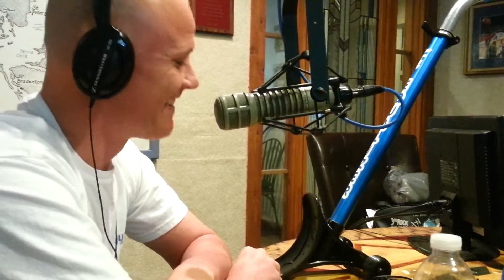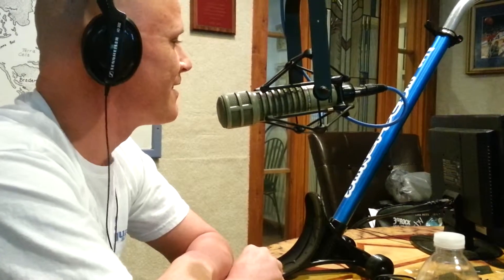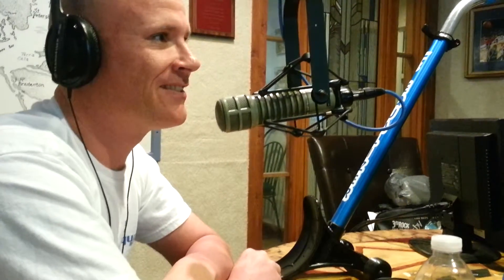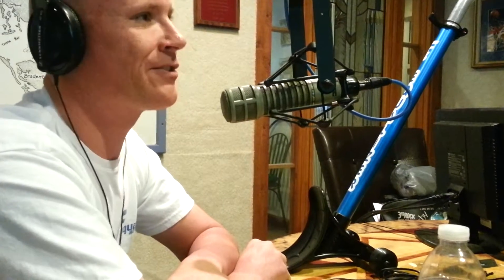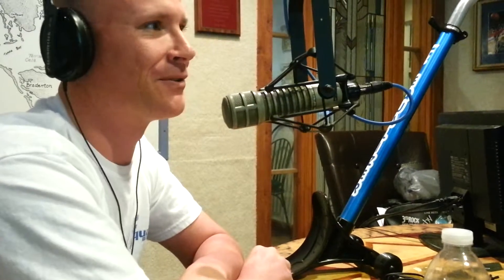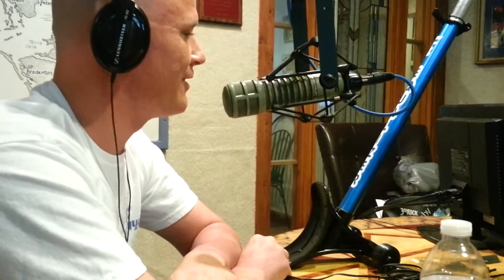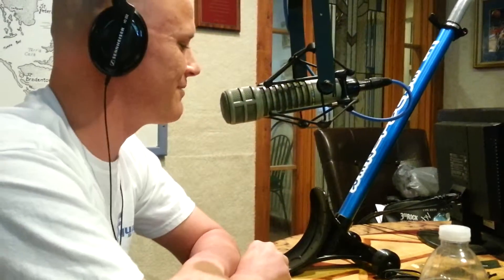EQUALIZER on LET'S GO BOWLING radeo and web. show!!!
Let's Go Bowling invited me to show & tell with all there listeners about my new invention, designed to help those who love to bowl but are unable to because of injury.